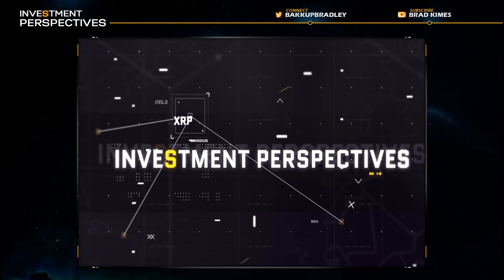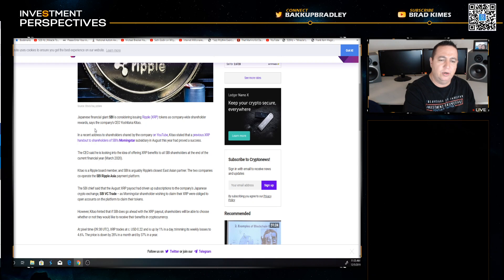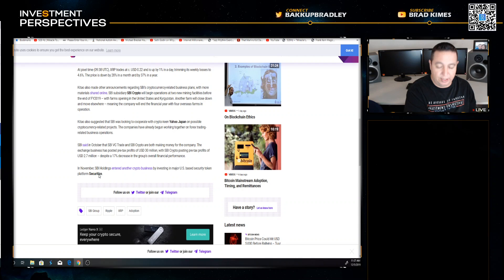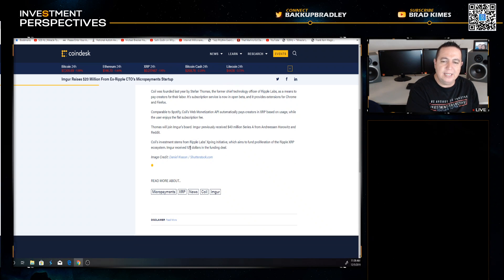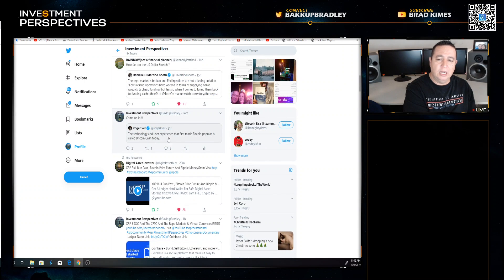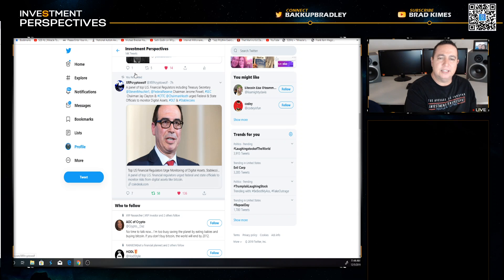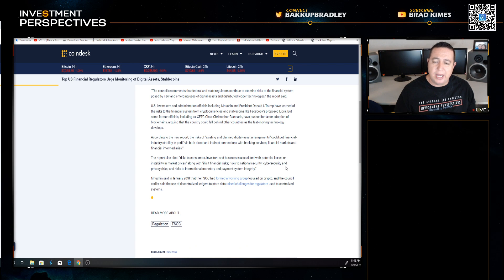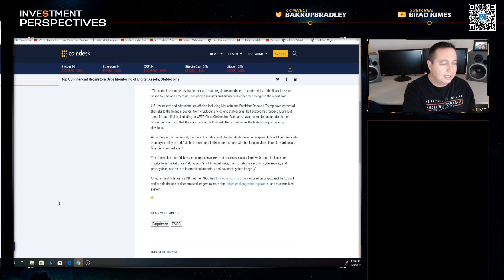XRP- Current Fundamentals that may affect Price!!!!